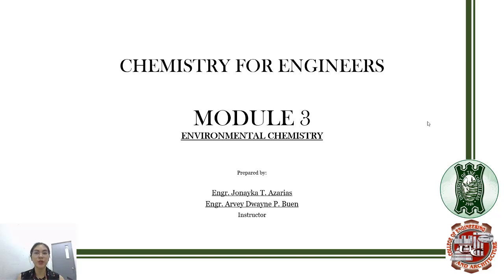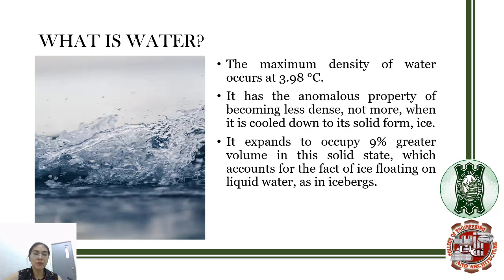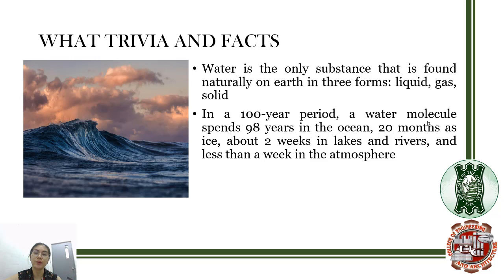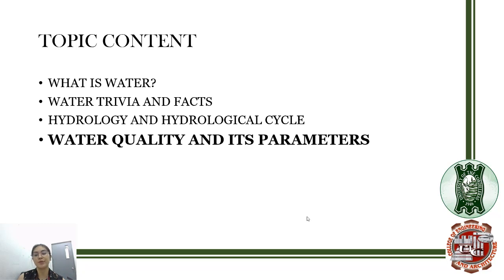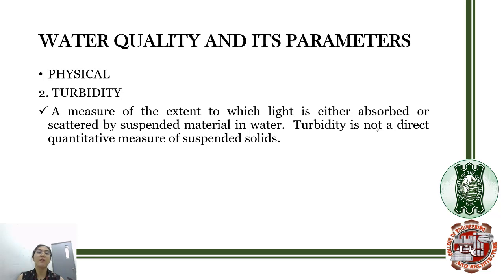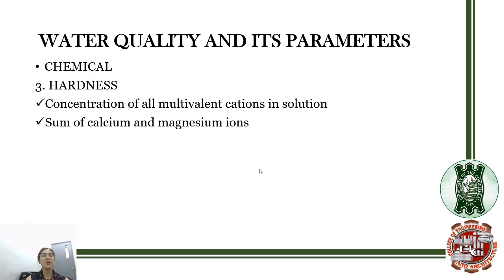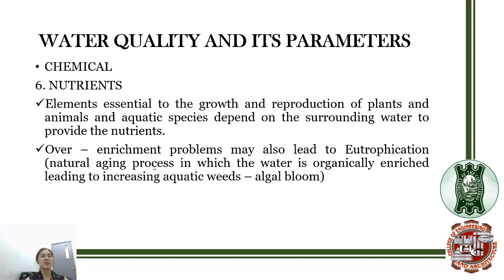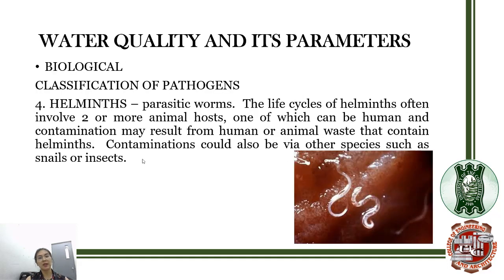2 THE CHEMISTRY OF THE WATER